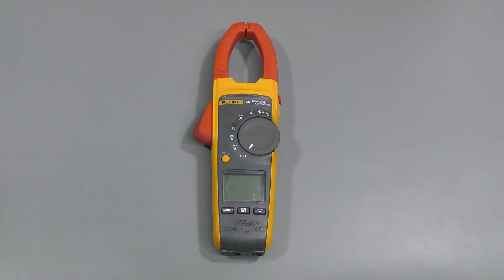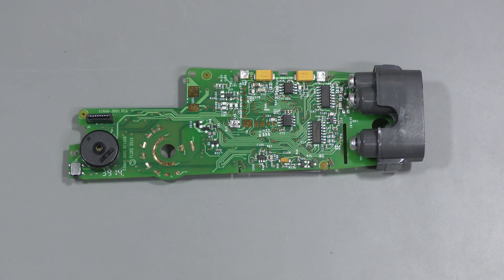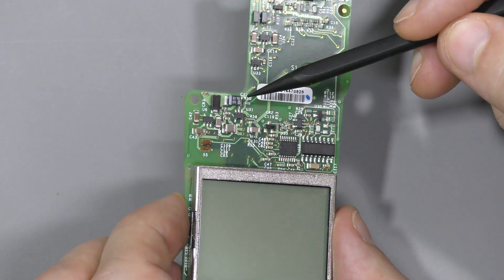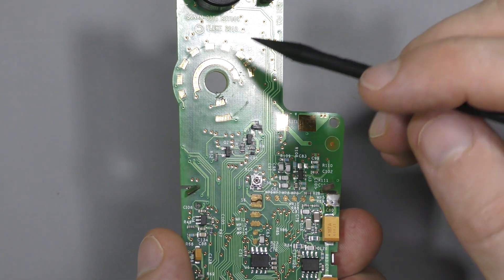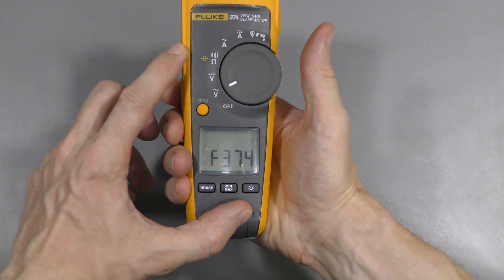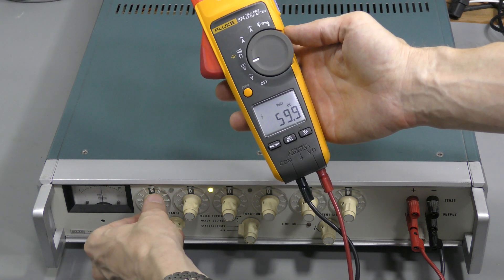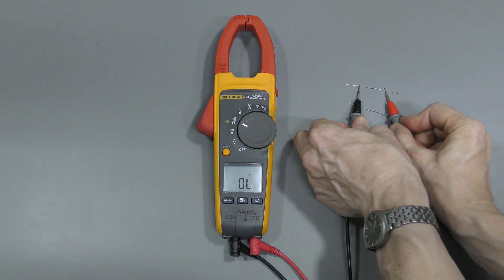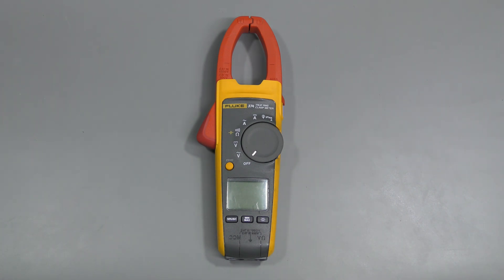#97 - Fluke 374 clamp meter repair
Another eBay score. It was sold "as is, for parts". It turned out to have a short somewhere around the input voltage regulators. Not a very exciting repair. Some basic checking was done as well, and the meter was found to be in spec.